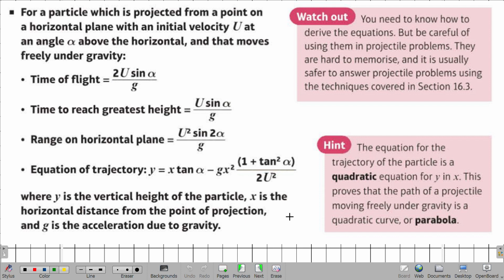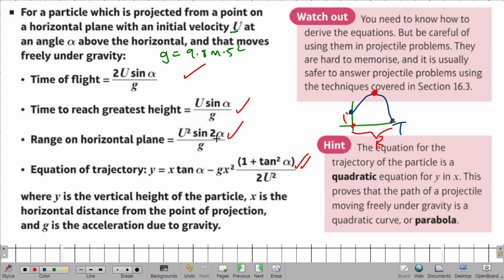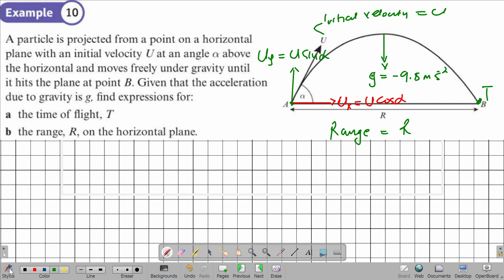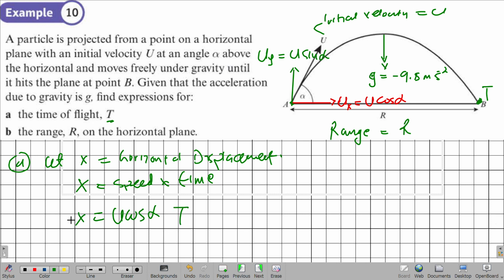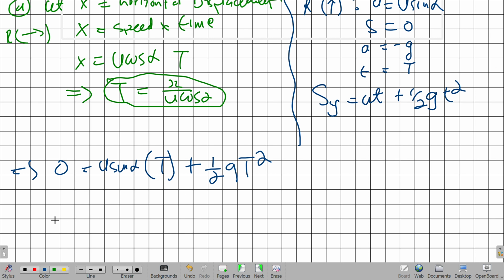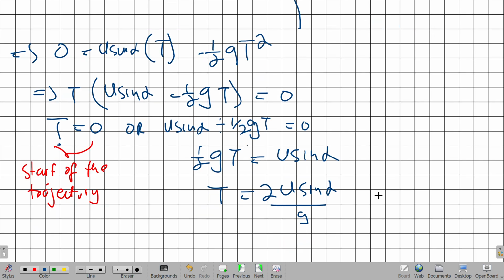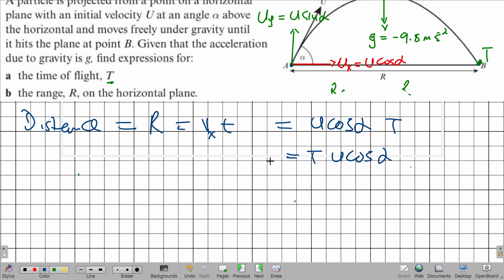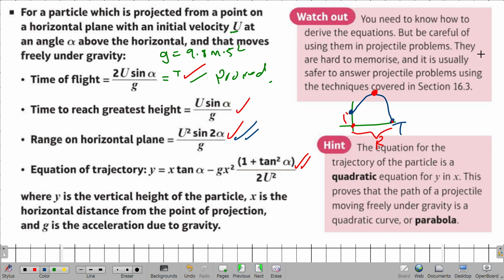Projectile motion formulae 1